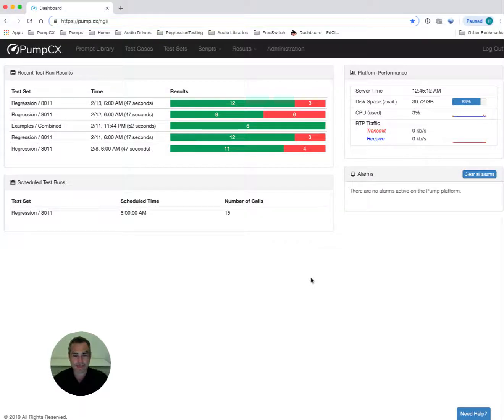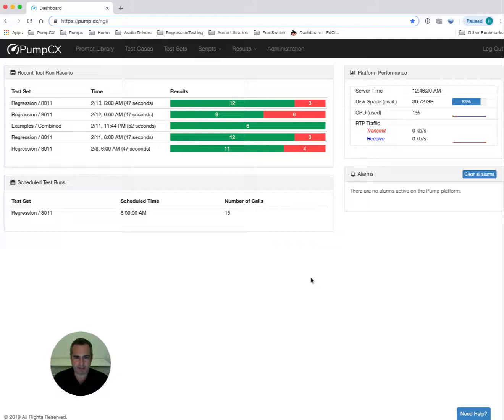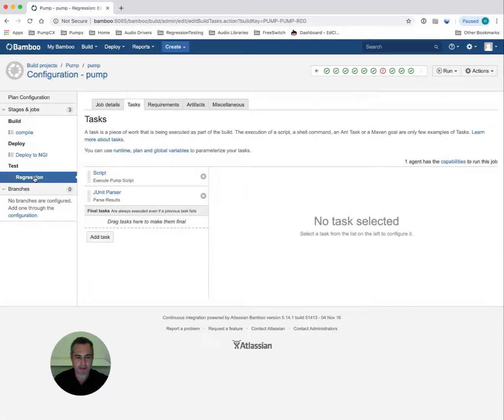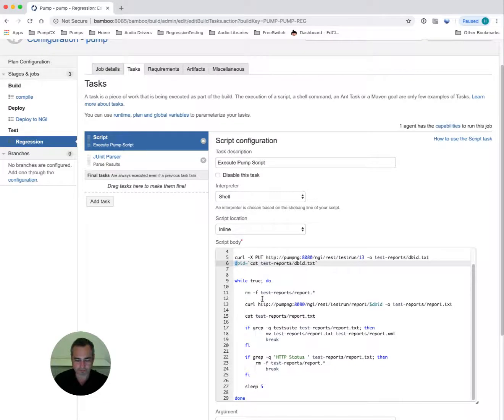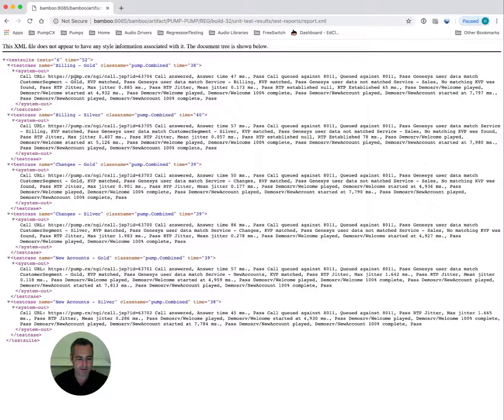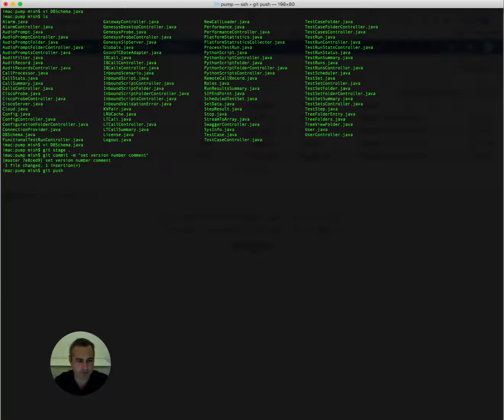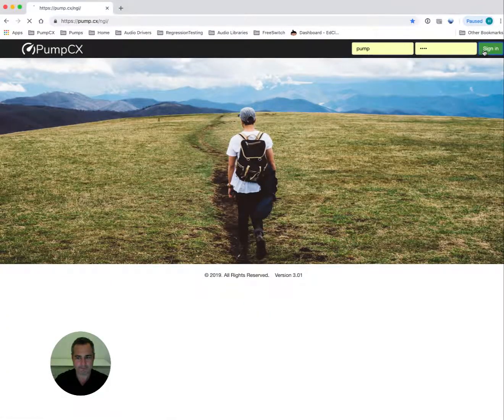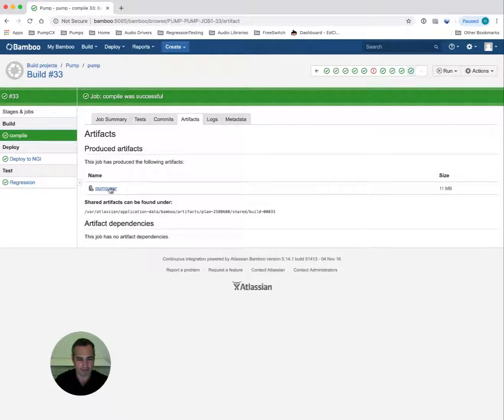PumpCX for Bamboo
PumpCX for Bamboo. How to run Bamboo and PumpCX.